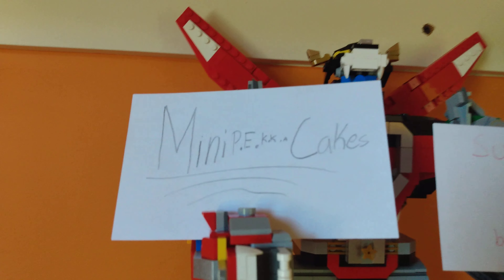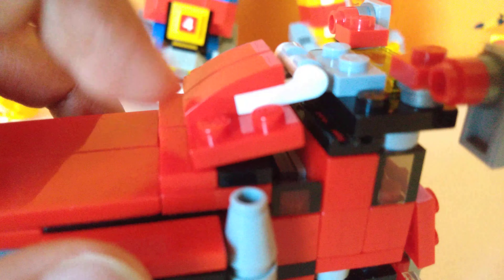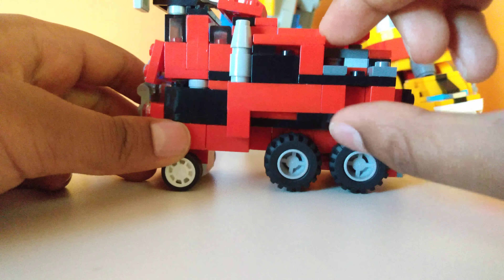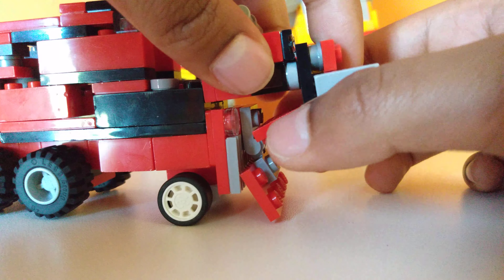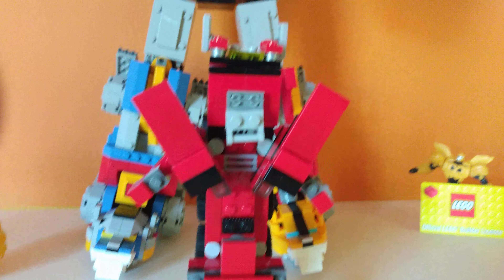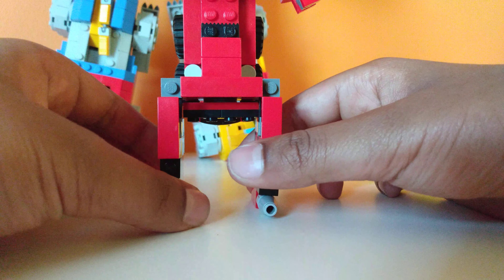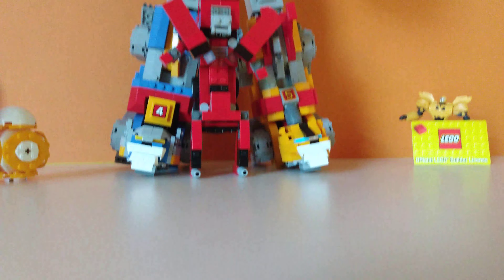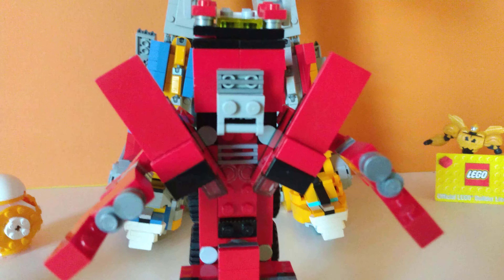My biggest Lego transformer. Phobia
His vehicle mode is his robot mode. Enjoy!!!